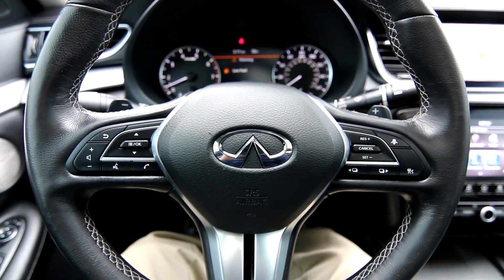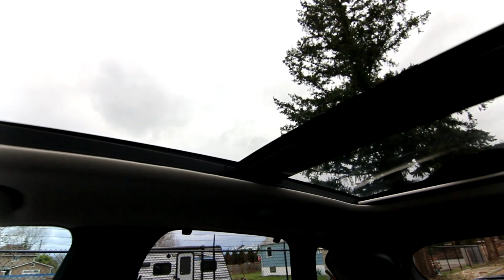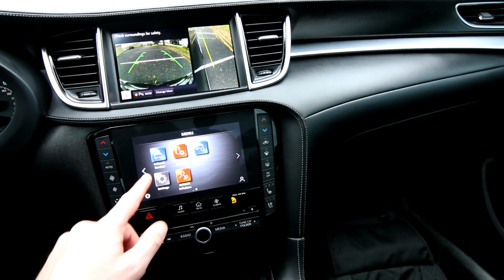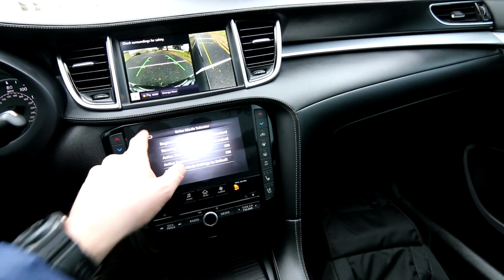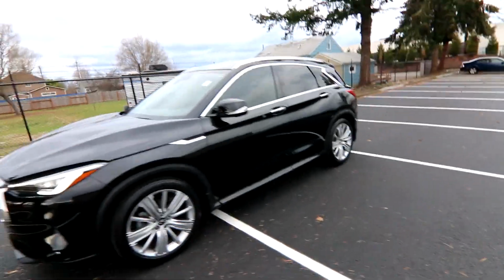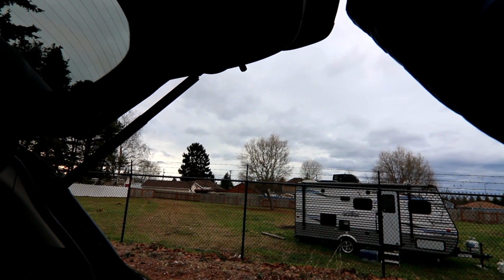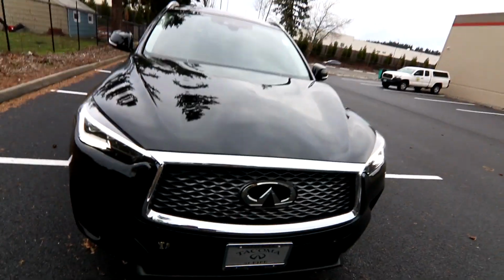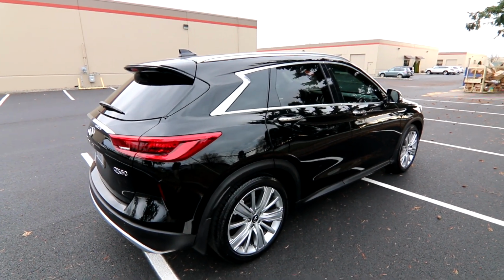2020 INFINITI QX50 SENSORY Walk Around and Info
2020 is a great year for the QX50 because it got an updated sharper display for its infotainment screens and the addition of AppleCarPlay and Andriod Auto. The Variable Compression Turbo engine makes a whopping 268-hp and 280 pound feet of torque and is able to mechanically change the compression ratio on the fly to calibrate engine for performance or fuel efficiency depending on your current driving situation. The QX50 has a ground-up redesign for 2019 with a more spacious interior and a very stylish interior and exterior design.